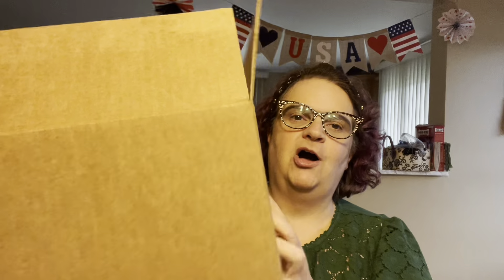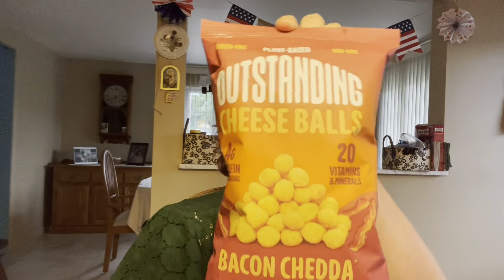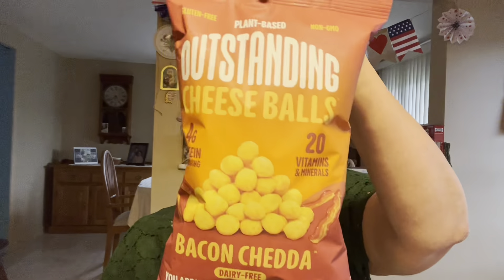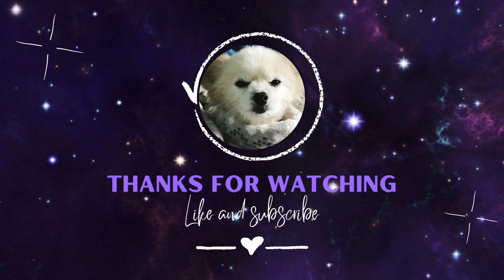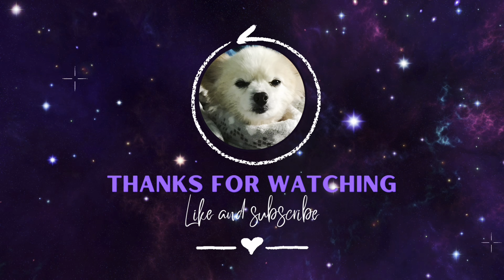Tik Tok Made Me Buy It/Plant Based Cheeseballs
Join Dolly & I as we taste test Outstanding Cheeseballs from the Tik Tok shop.